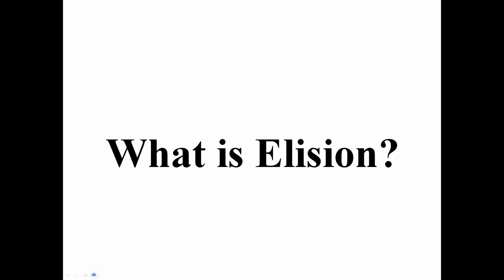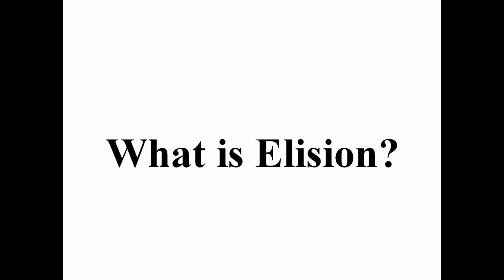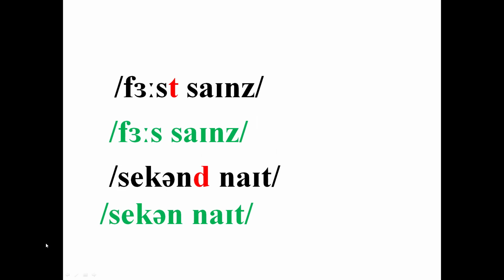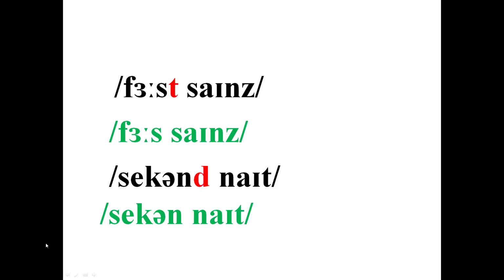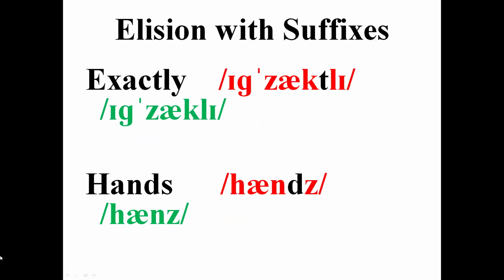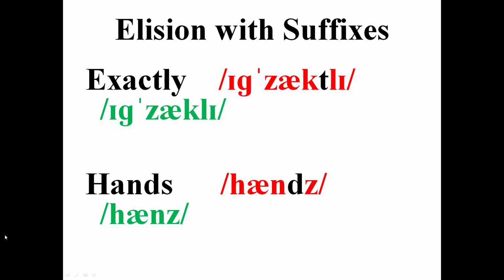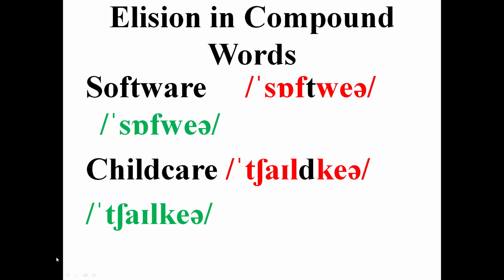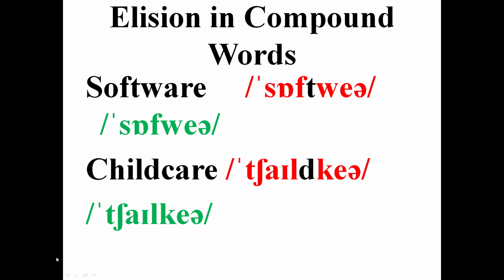Elision/ Learn What Elision Is./